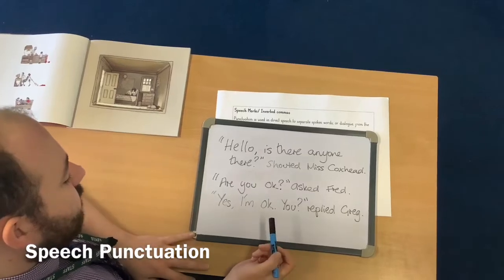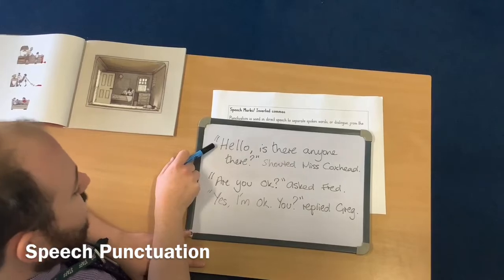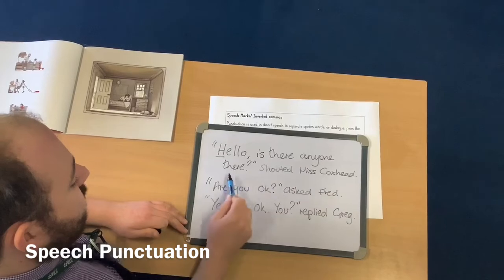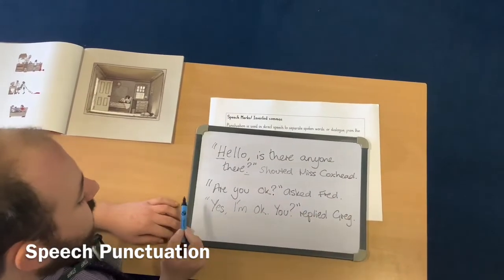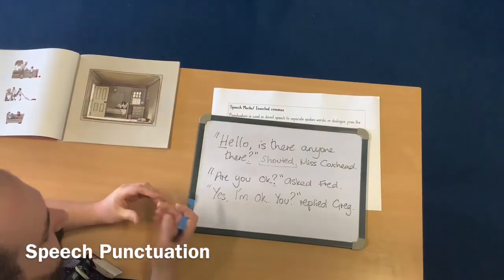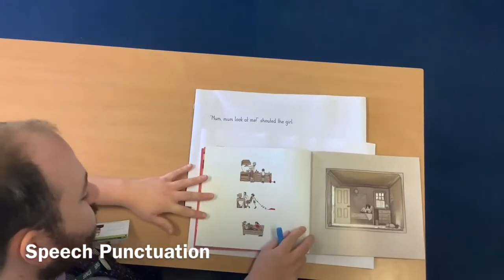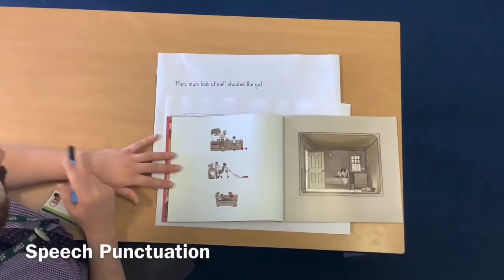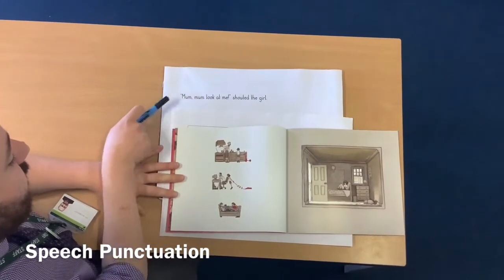Lower School English Week 2 - 6/4/20